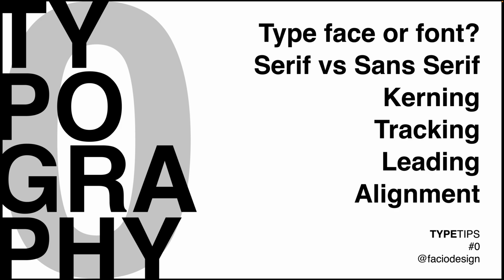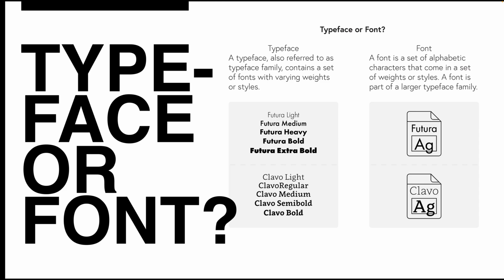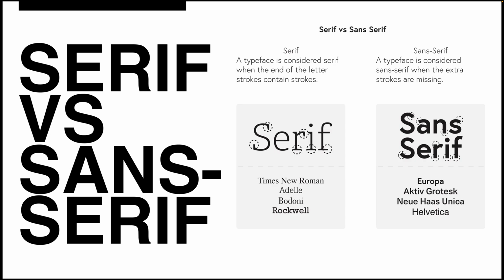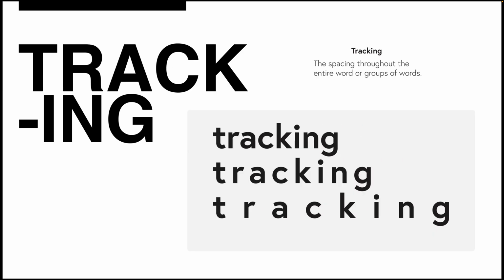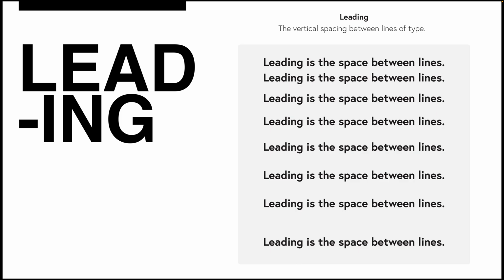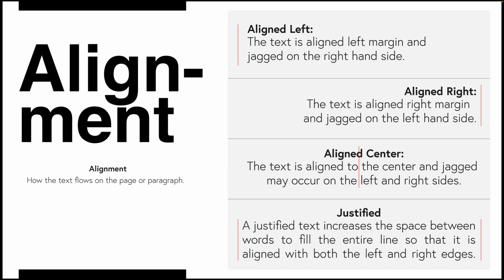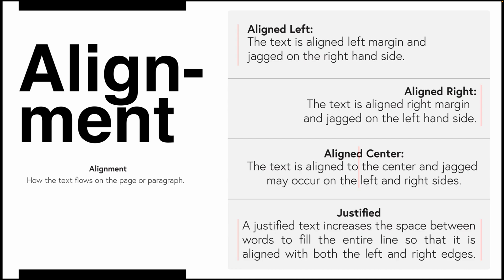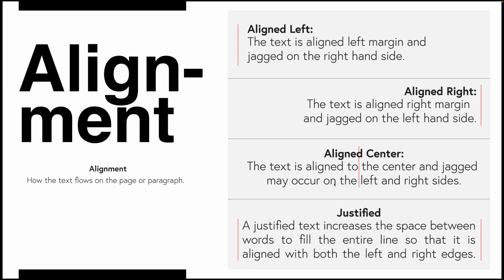Typography Theory in Graphic Design : The Basics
In this video I cover some very basic typographic concepts.